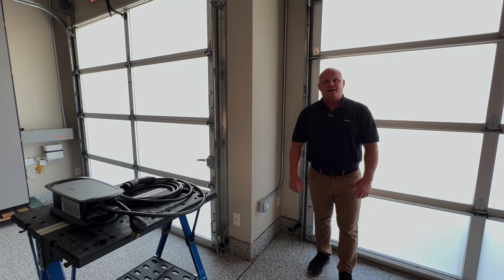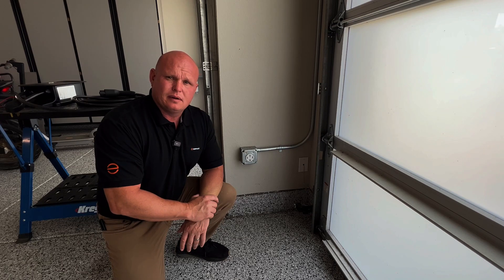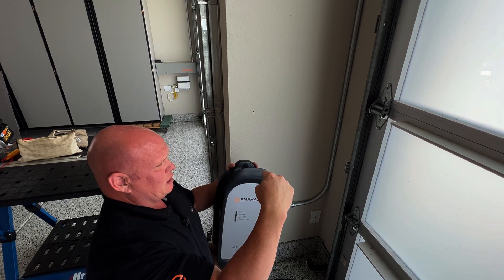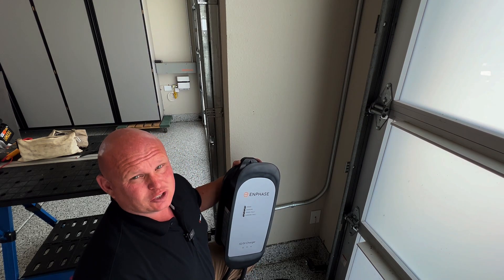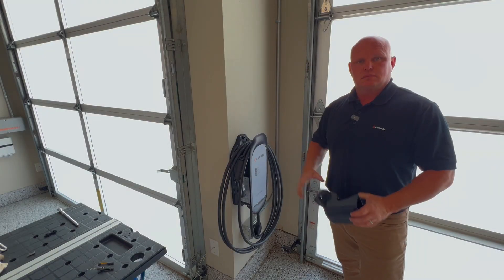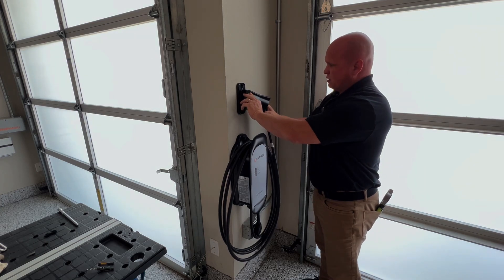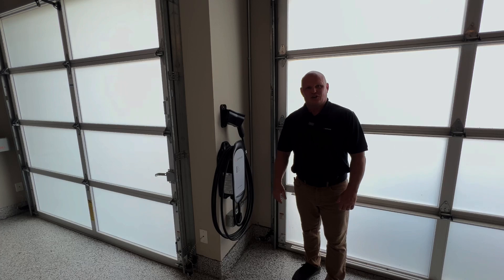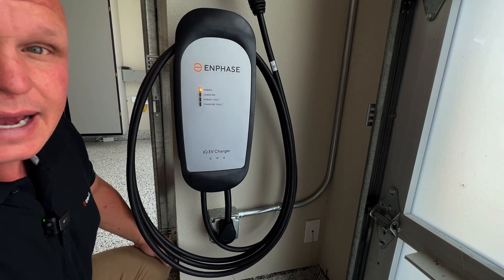Enphase IQ EV Charger Install-50A plug in Standalone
Here is a training video I am working on let me know what else you might want to know.  This is a stand alone install with no other Enphase products. It can be set to charger based on your peak utility rates and start charging if we send a storm warning.  Exciting stuff.